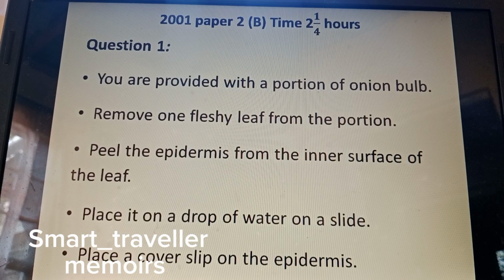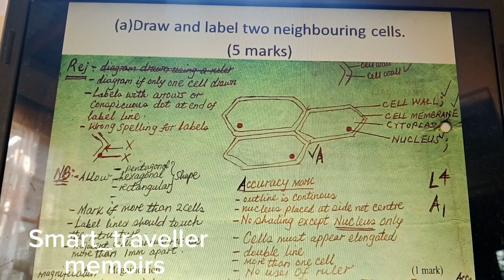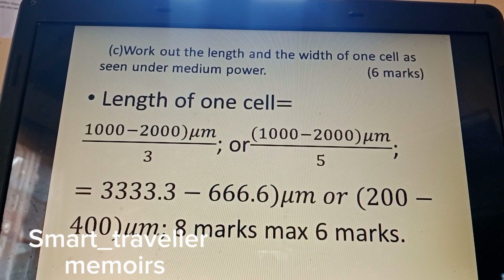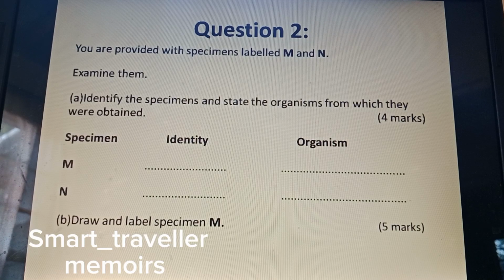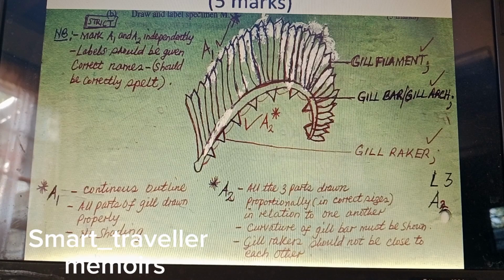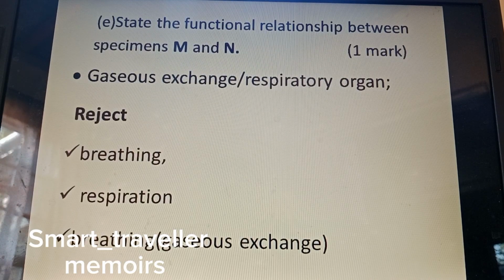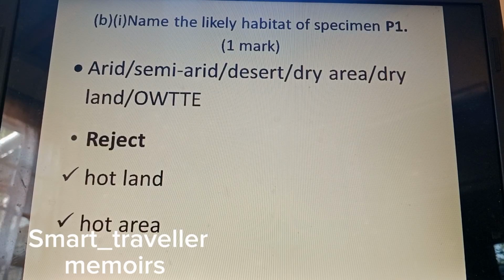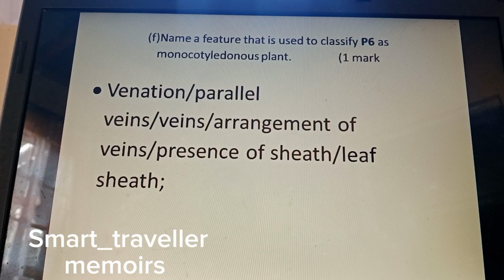How Examiners Marked KCSE 2001 Practical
In this video, we break down the KCSE 2001 Biology Practical and explain exactly how examiners expected candidates to think and answer.

🔬 Question 1

Microscope work using onion tissue — observation and drawing skills

🫁 Question 2

Study of respiratory structures and comparison of breathing surfaces

🌿 Question 3

Plant specimen identification and adaptive features:

• Bryophyllum
• Tradescantia
• Bougainvillea
• Mango leaf
• Solanum incanum

You’ll learn:
✅ What features scored marks
✅ How to structure practical answers
✅ Examiner expectations

Ideal for KCSE revision and practical confidence.